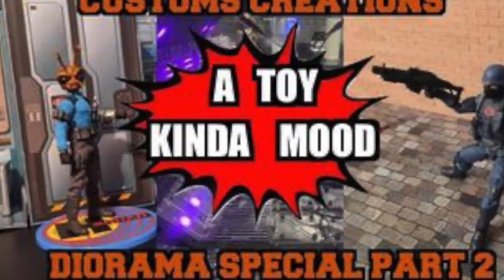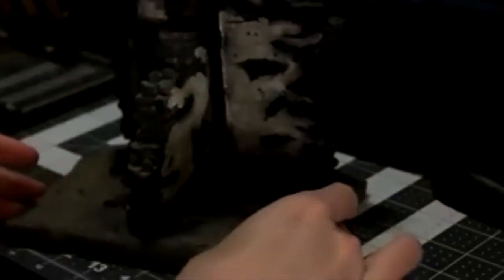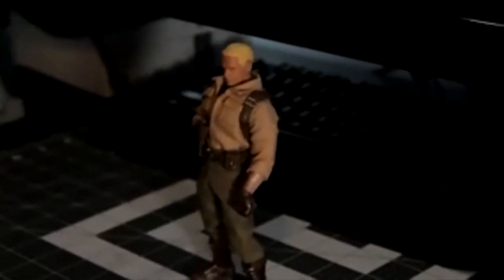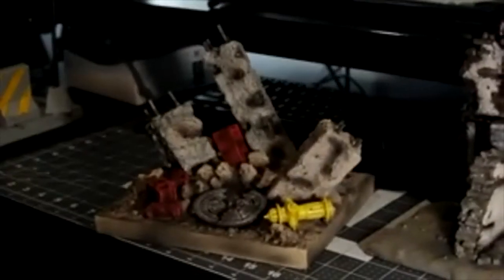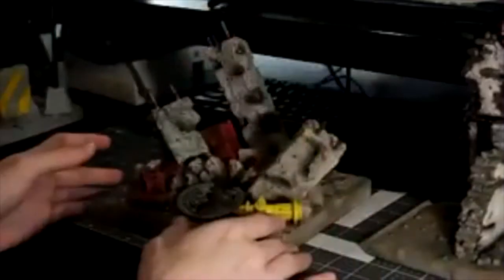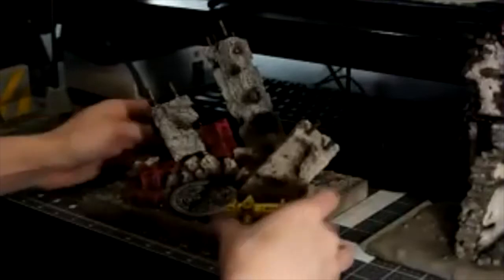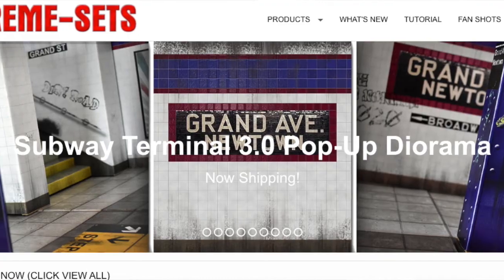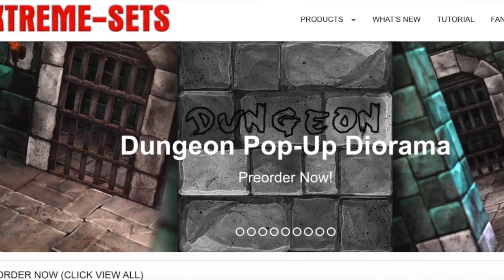A Toy Kinda Mood - Dioramas And Why We Love Them (Part 2) (Episode 22.2)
And with this episode, we continue our love of Dioramas and ACBAs with Kevin, Fabio, and KJ. We talk about our Dios and ACBA pieces from NECA Bandai ExtremeSets TweleveWorld . But this time, we break it down on a micro level as well as the pros and cons of worldbuilding.